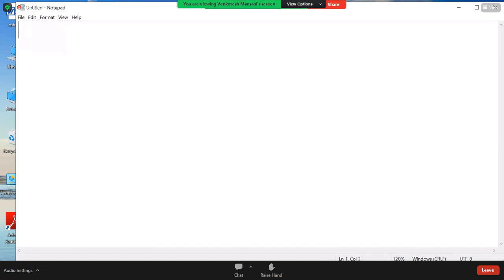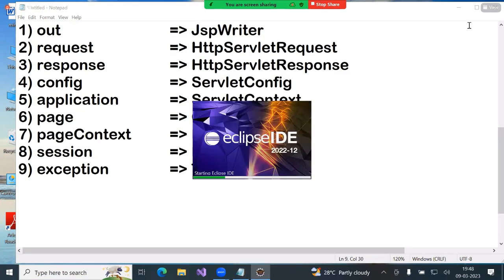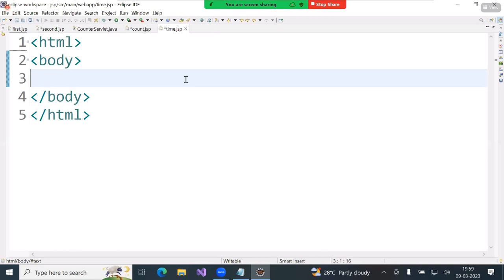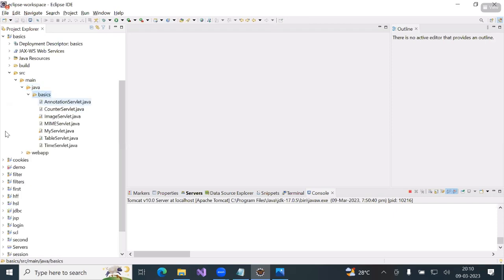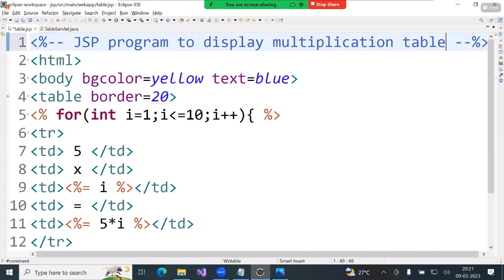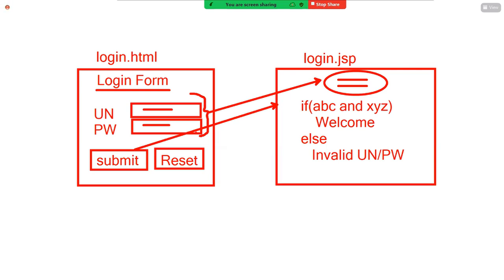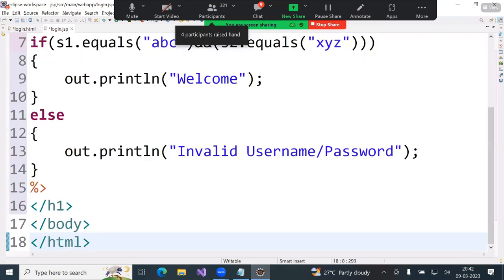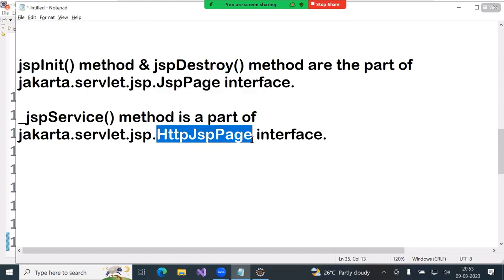Adv java || Class 59 || 9-3-23